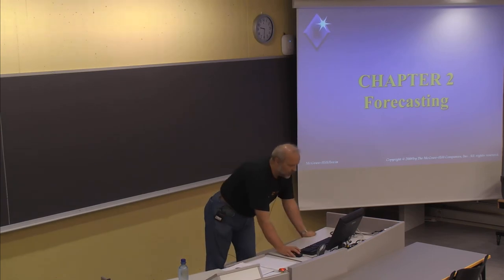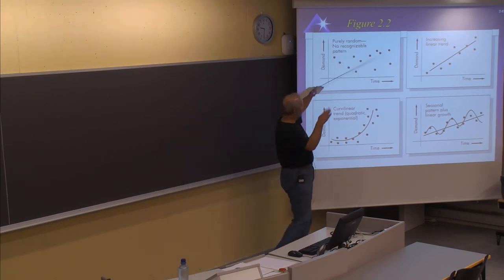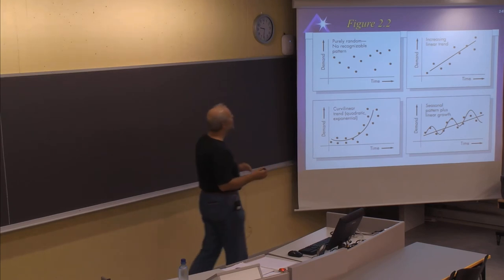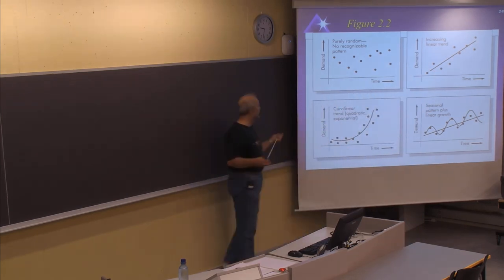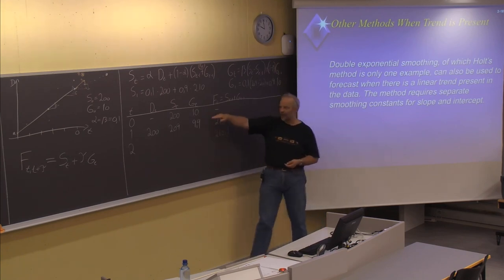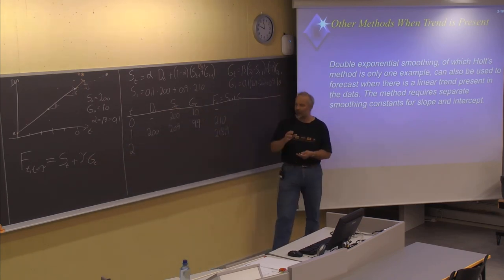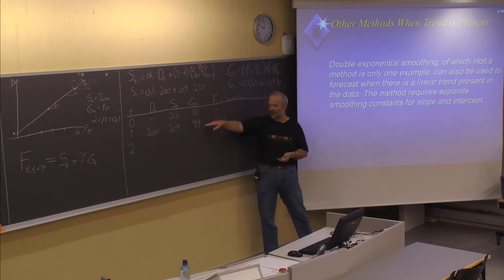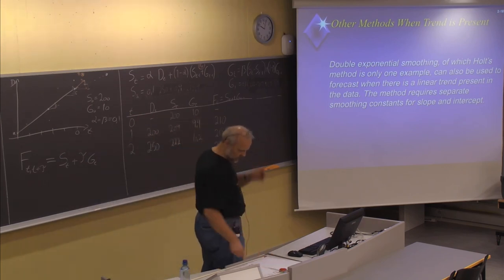01-F-07 Forelesning LOG500 (17. sept. 2014)